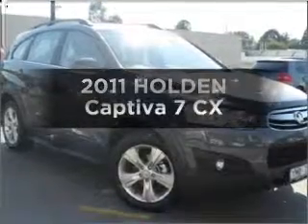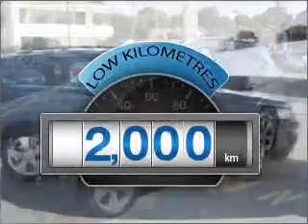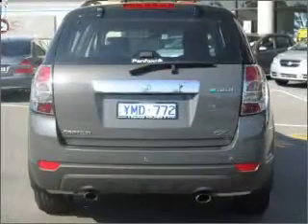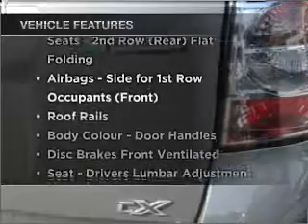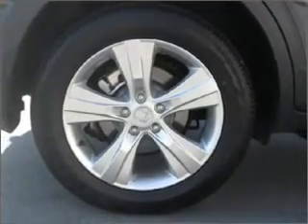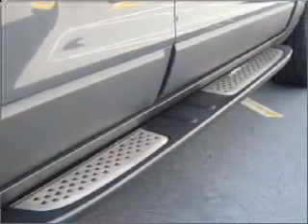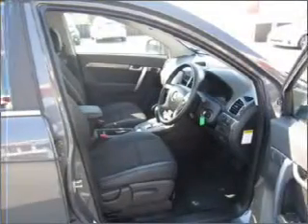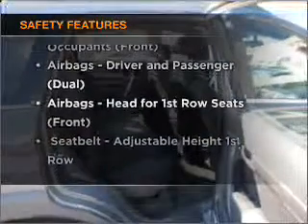2011 HOLDEN Captiva 7 CX - Burwood VIC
2011 HOLDEN Captiva 7 CX 3 litre Sports Automatic Wagon THUNDER GREY Exterior.